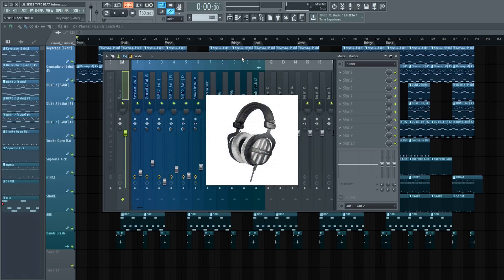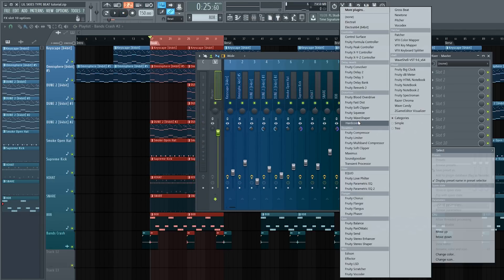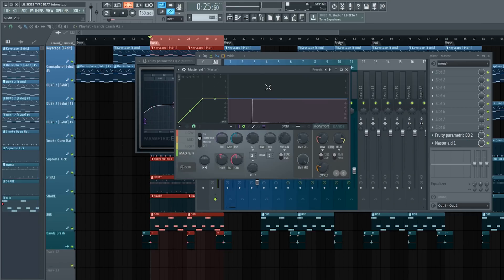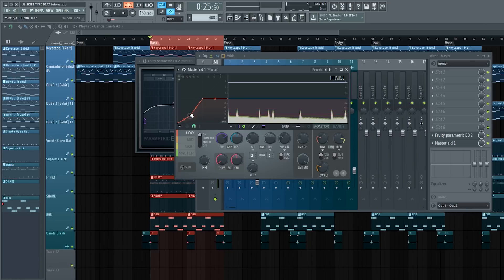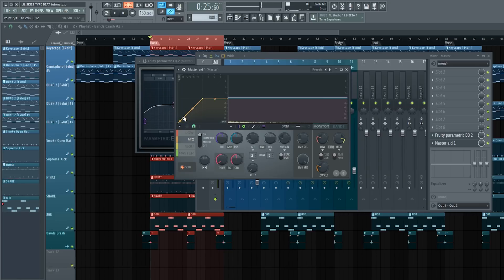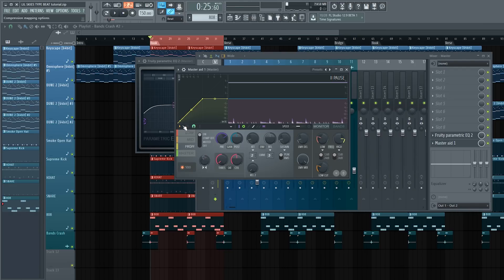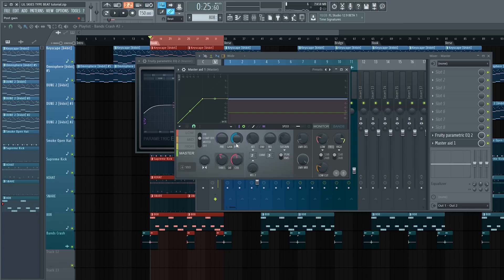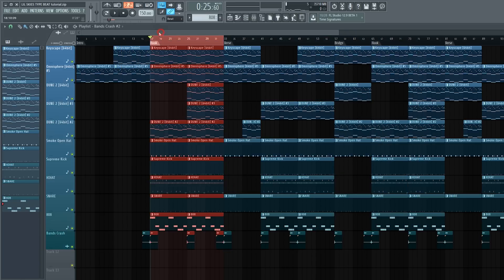How To Master Your Beats On FL Studio Using Maximus | How To Master Professionally